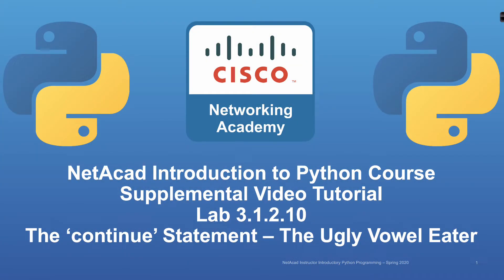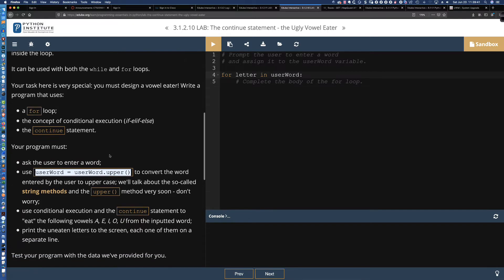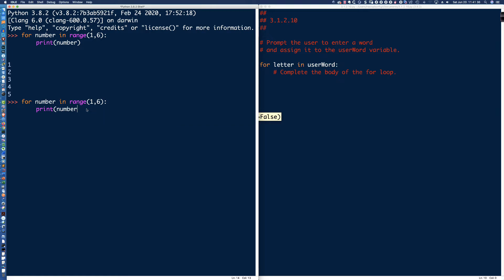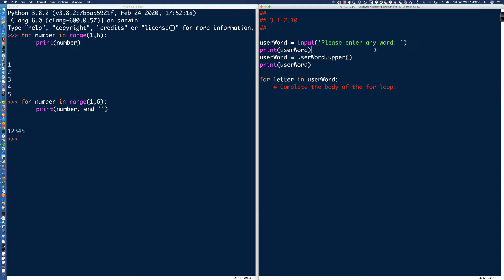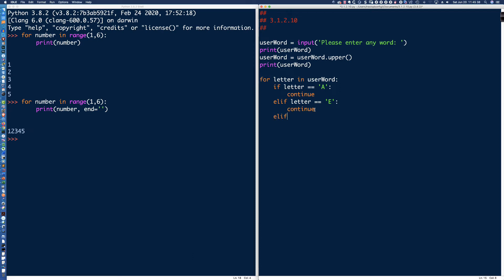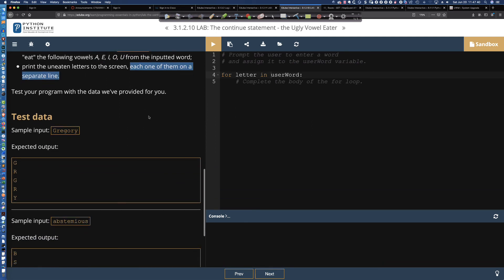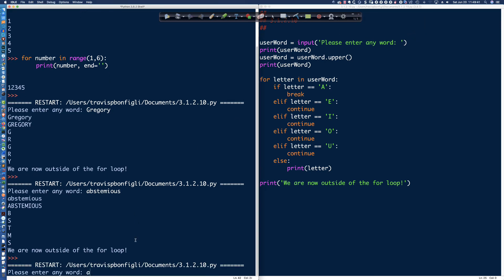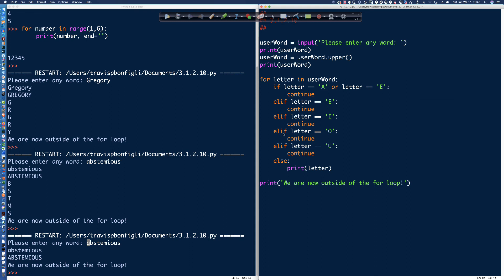Cisco NetAcad Introduction to Python Course - Supplemental Lab Tutorial & Solution Set: Lab 3.1.2.10